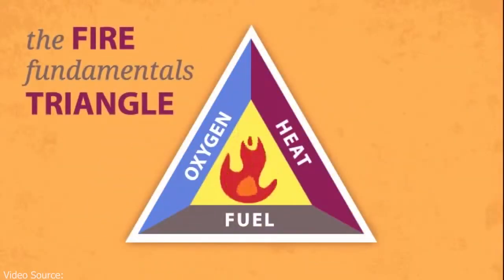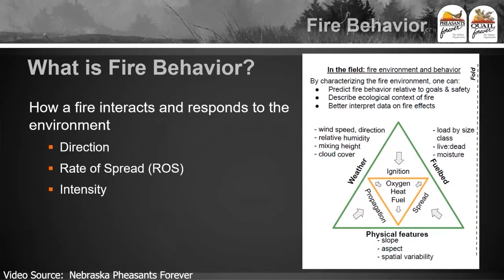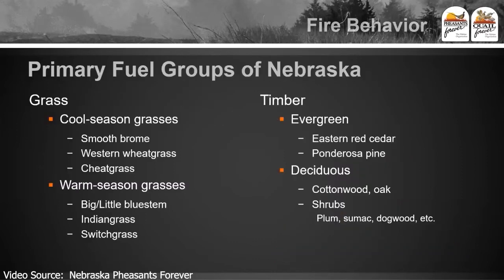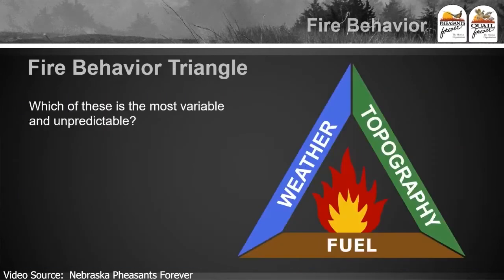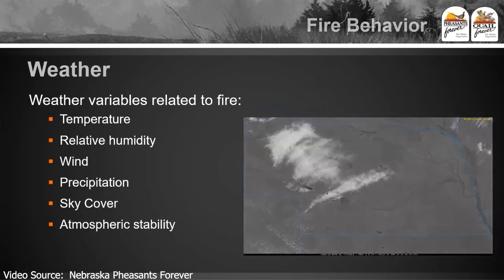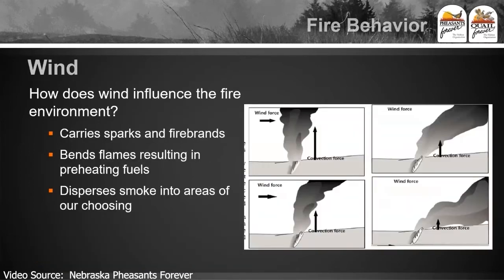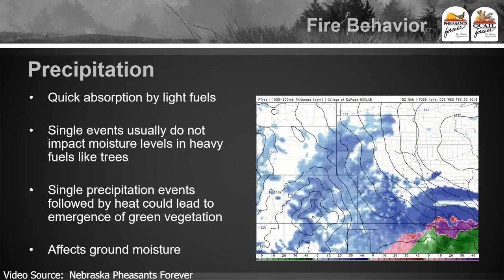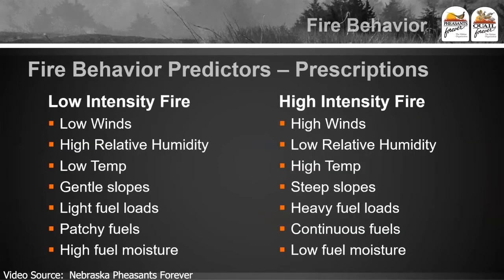Fire Physics 101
Introductory video to fire physics and fire behavior.

This content is part of the Cooperative Extension Service Prescribed Fire (CESRxFire) Wildland Fire Training Course funded by the USDA Renewable Resources Extension Act and in collaboration with the University of Florida IFAS, NC State University, Clemson University, and the Southern Fire Exchange.  Full access to the free CESRxFire Wildland Fire Training Course can be found